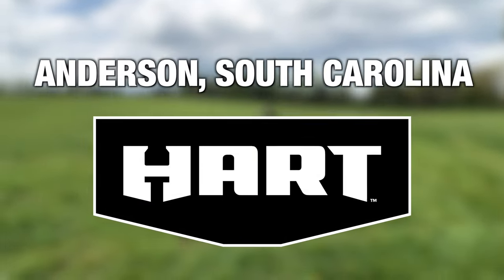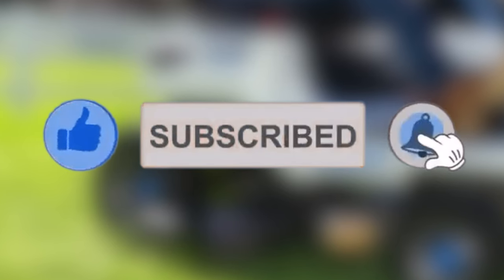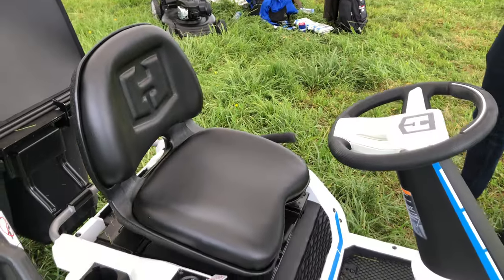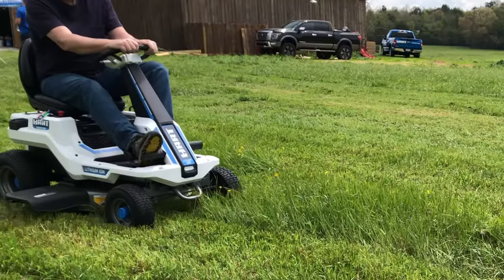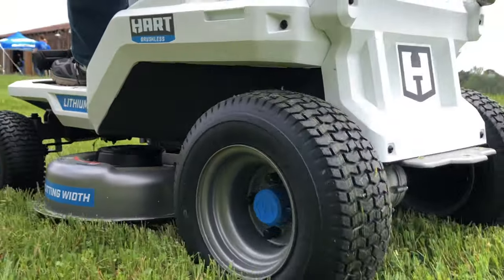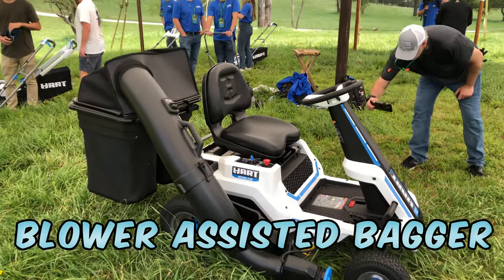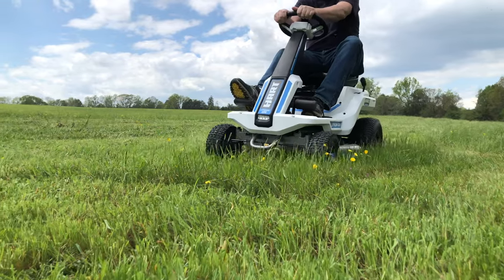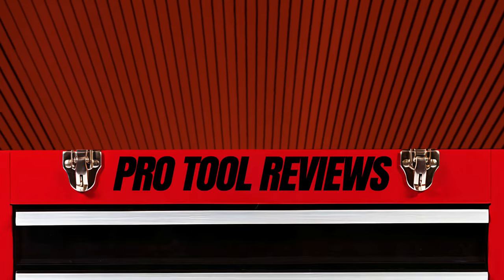NEW Hart Electric Riding Mower | 30-Inch Lawn Tractor Review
New Hart Tools 80V Mower, Battery Powered 30-Inch Lawn Tractor available at Walmart!

Hart invited us out to South Carolina with a secret project to show us, little did we know they'd be unveiling the upcoming launch of their 80V ride-on mowers! We were able to spend some time cutting and discover who the all new HART riding mowers are a great fit for, and we’re gonna tell you everything you need to know about their 30-inch lawn tractor in this video.